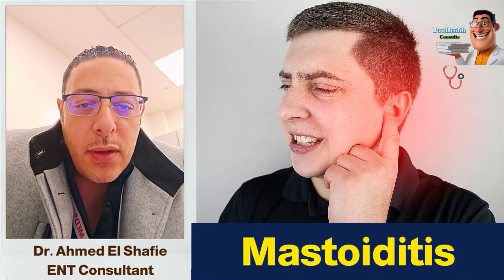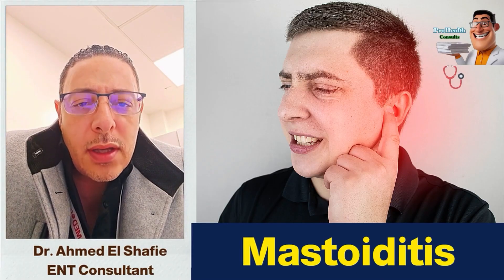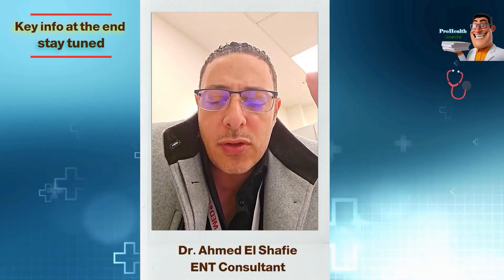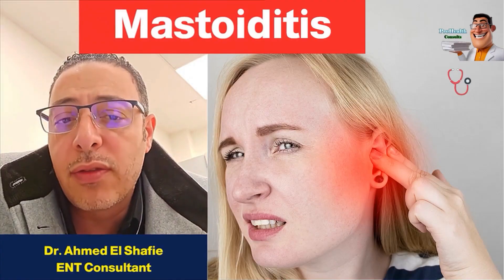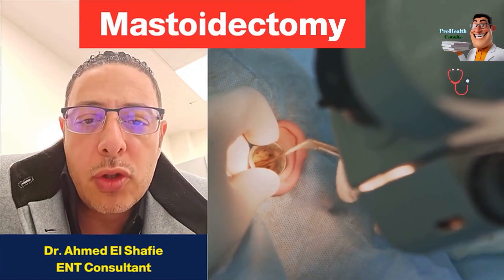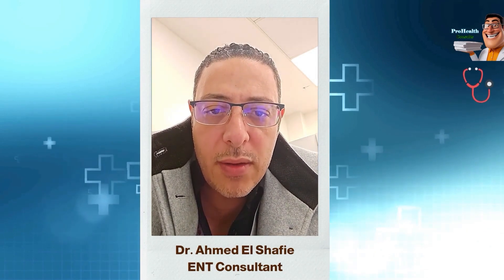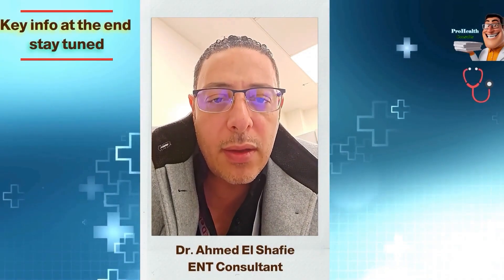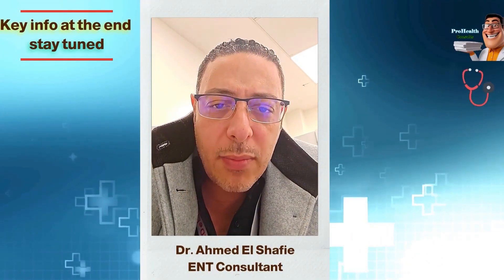Mastoiditis Dangers – When a Simple Ear Infection Turns Serious | ProHealthConsults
spread from the ear to the mastoid bone, affecting the pneumatisation of mastoid and potentially leading to hearing loss. Early mastoiditis diagnosis is essential to avoid mastoiditis complications such as chronic mastoiditis or the need for mastoidectomy (mastoiditis surgery).

In this video, we cover the symptoms of mastoiditis, how diagnosing mastoiditis is done, and the best approaches for mastoiditis treatment and acute mastoiditis treatment. Learn about mastoiditis presentation, mastoiditis infection in children (mastoiditis pediatria), and the role of ENT specialists in managing acute mastoiditis ENT cases.

We also discuss the treatment of hearing loss caused by mastoiditis and when mastoiditis acute otitis media turns into a serious condition requiring surgery. Don’t miss this essential guide to understanding mastoiditis symptoms, mastoiditis diagnosis, and options for mastoiditis treatment.
Watch our most popular episodes
Program& video& Music using:-
in-video Paid account
Sound Effect:-